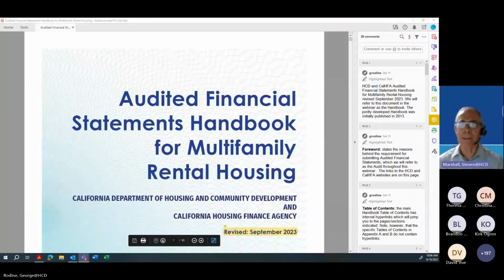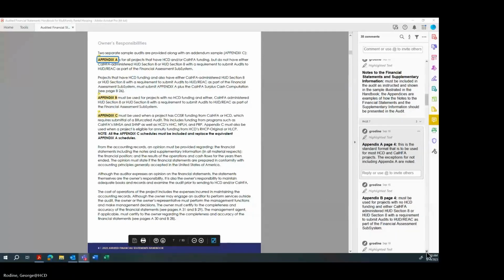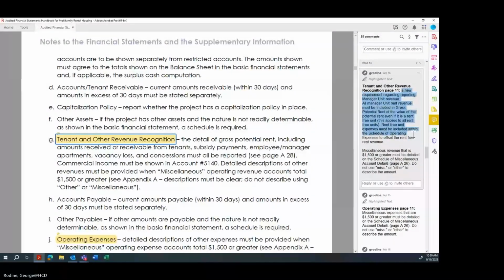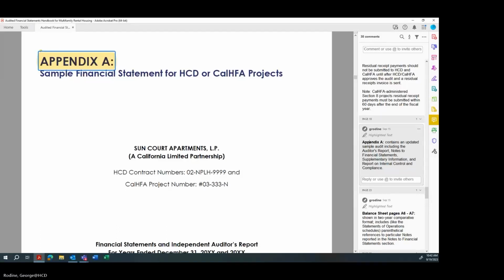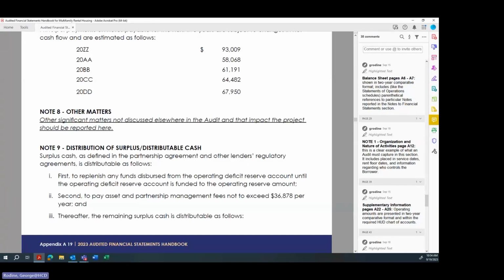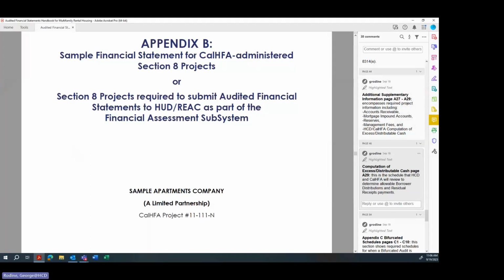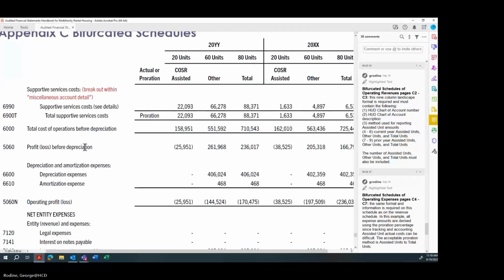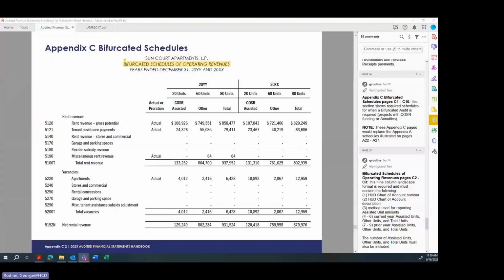HCD CalHFA Audit Handbook Webinar 9-19-23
This training was conducted prior to the latest version of the Audit Handbook (October 18, 2023), but contains all the relevant information except Appendices D and E, which provide short samples for the “Independent Auditor’s Report."